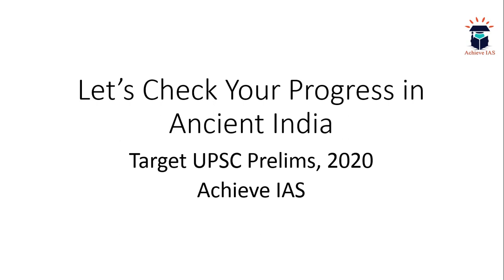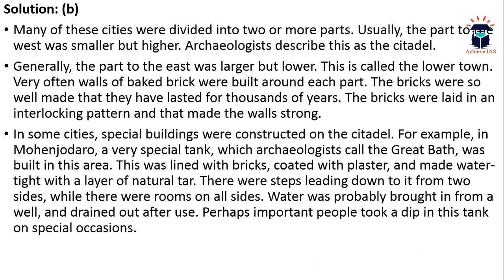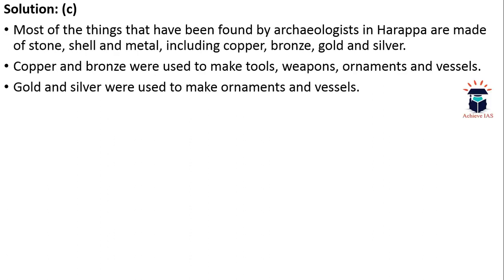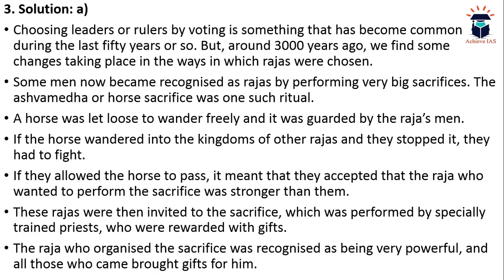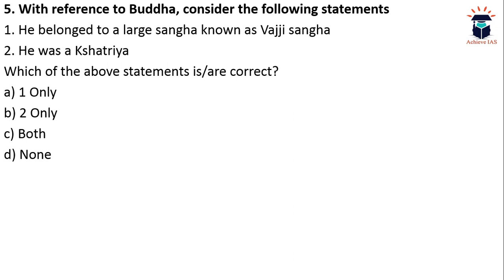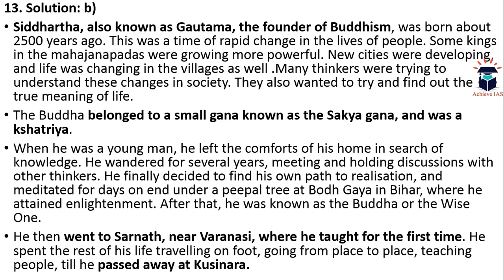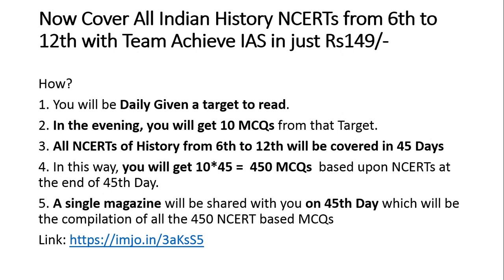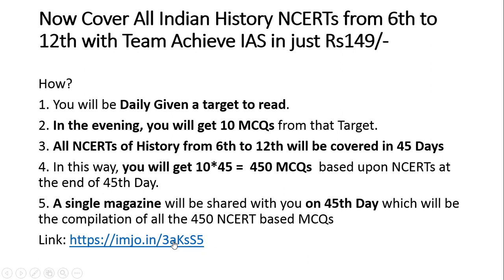Let's Check Your Progress, Video Number #1, Achieve IAS, Target CSE 2020